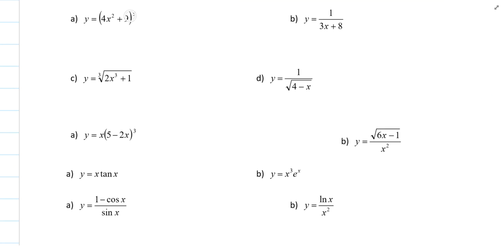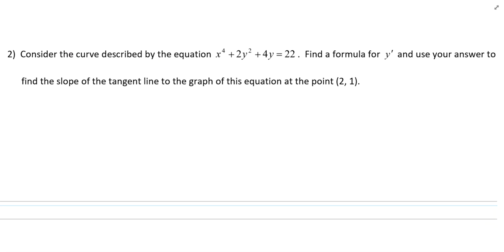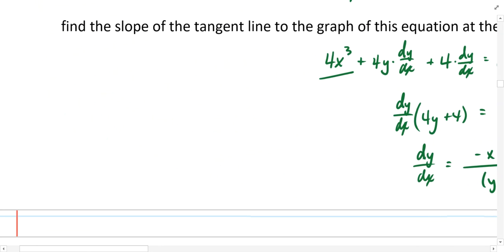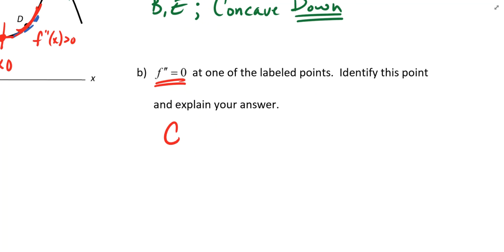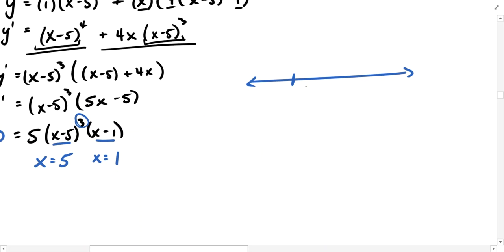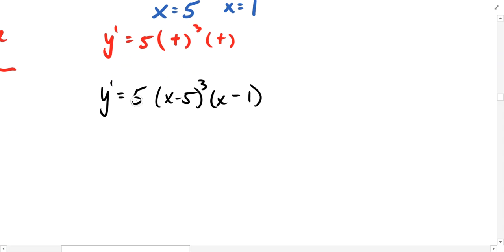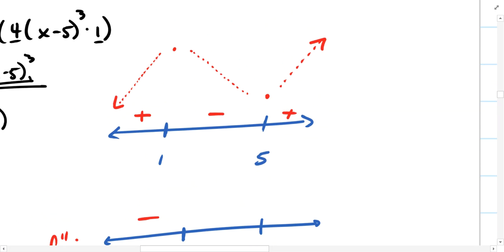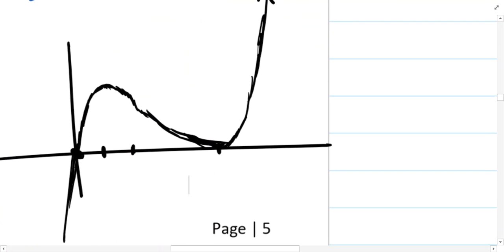Calc Final Exam Review 3